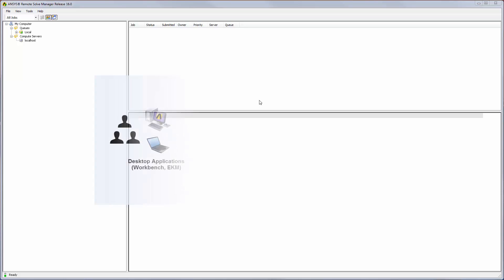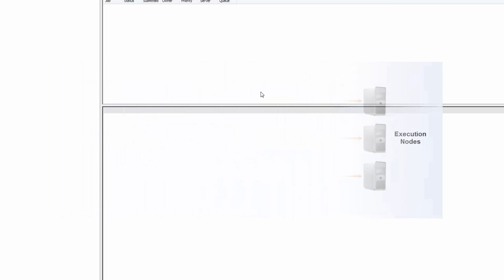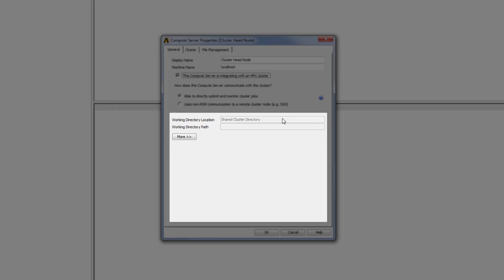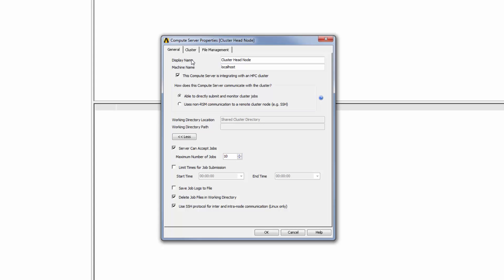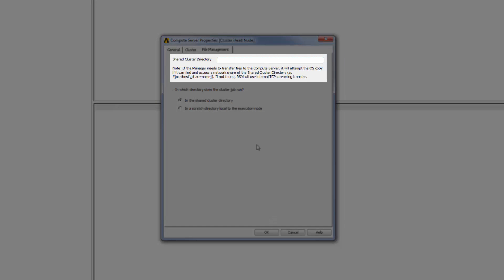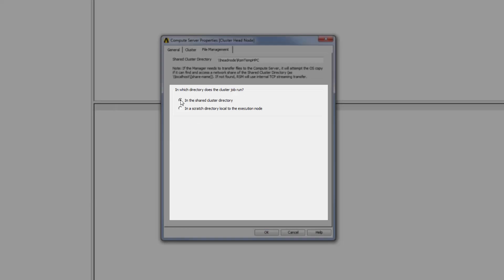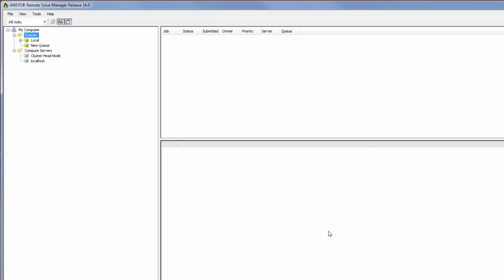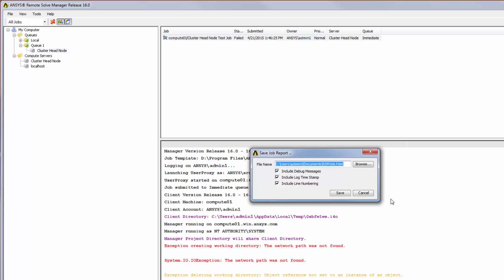ANSYS Remote Solve Manager: Submitting Jobs to a Third-Party Job Scheduler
This video demonstrates how to configure Remote Solve Manager 16.x to submit jobs to a job scheduler in a Windows HPC or Linux cluster.